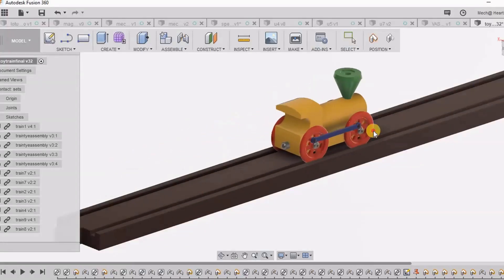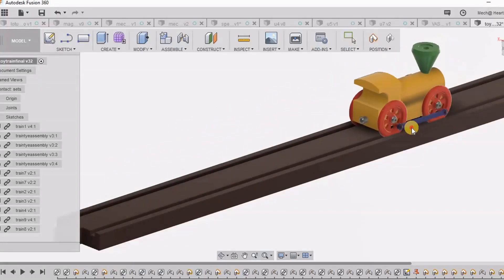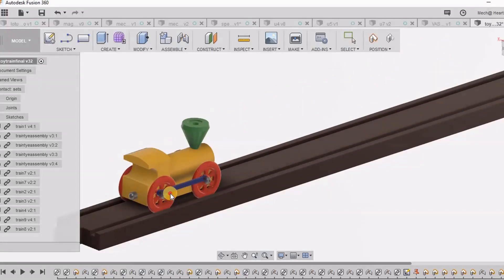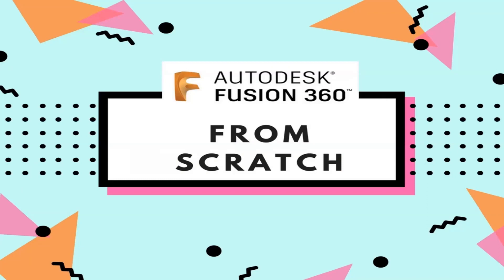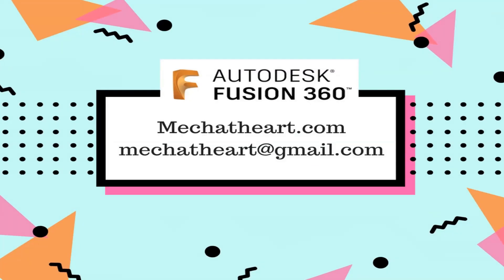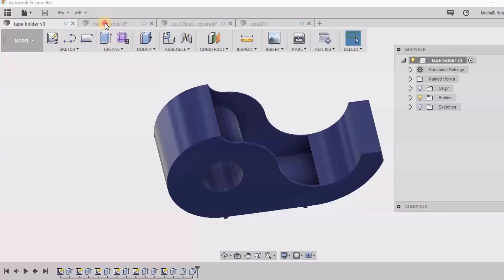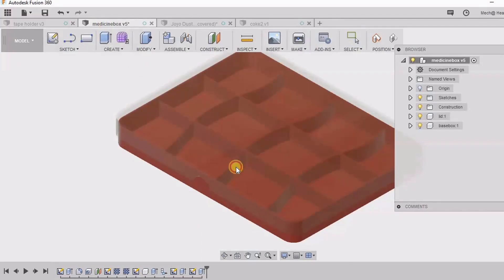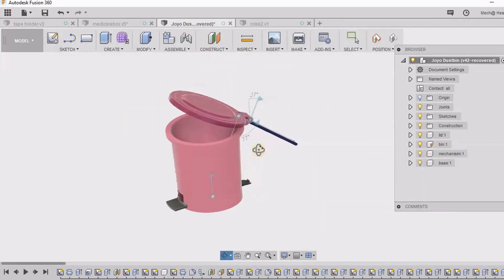Conclusion - Mechatheart Fusion 360 Tutorials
Visit mechetaheart.com to explore my portfolio and learn more about my services.